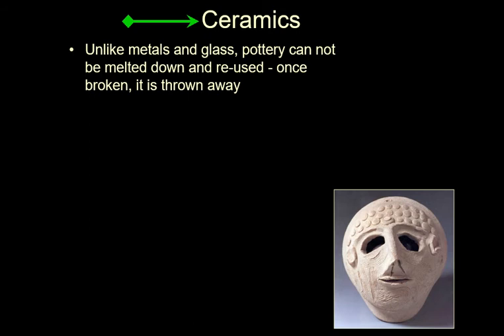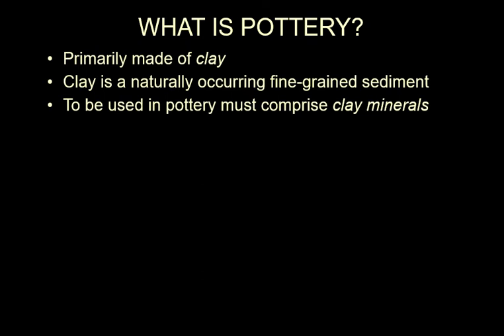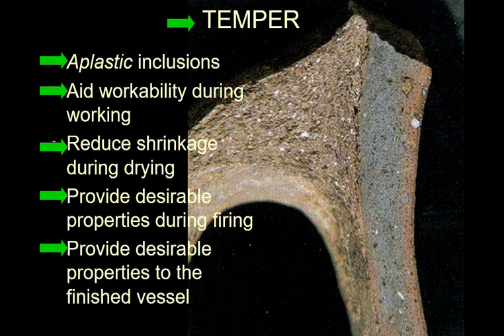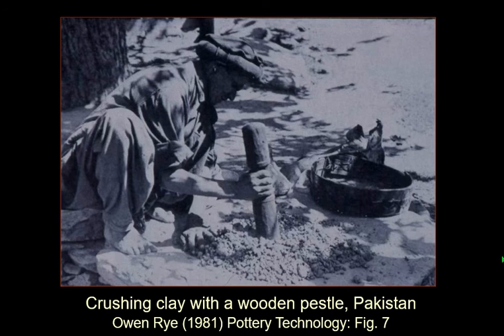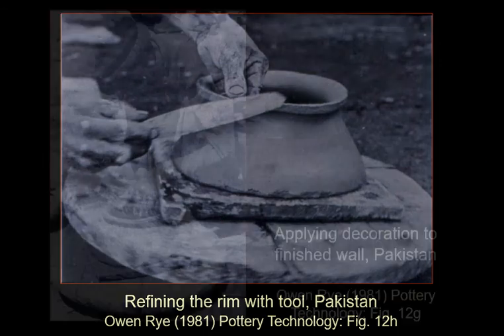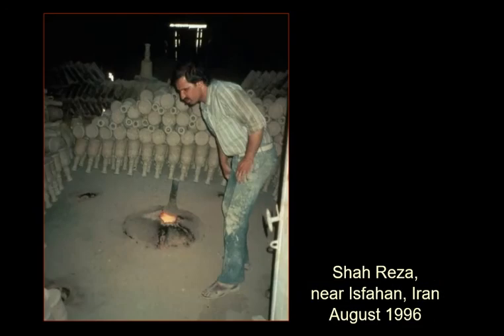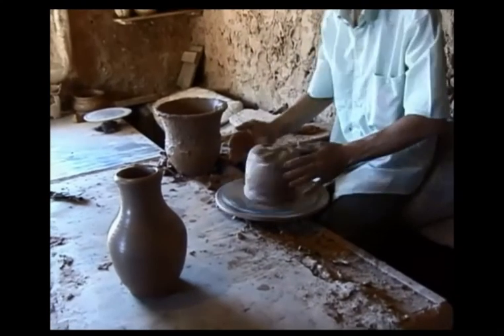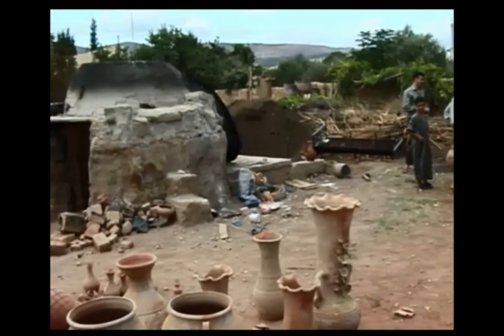The Archaeology of Stuff 15 - A New Stuff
This series of lectures are for my course on archaeological materials for the University of Toronto's Department of Near and Middle Eastern Civilisations, NMC264H.

We start looking at ceramics by examining what makes them so special